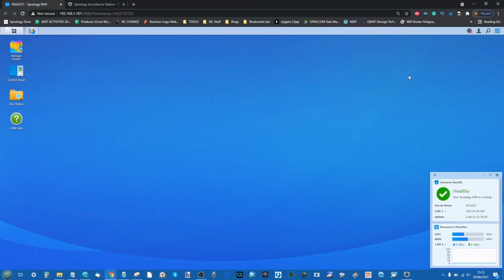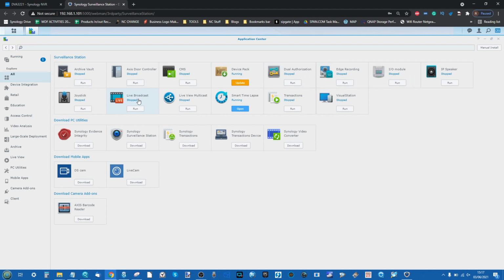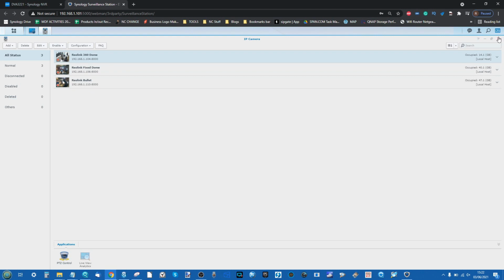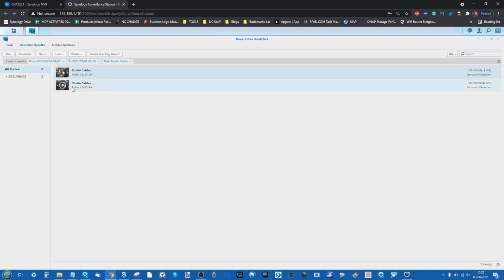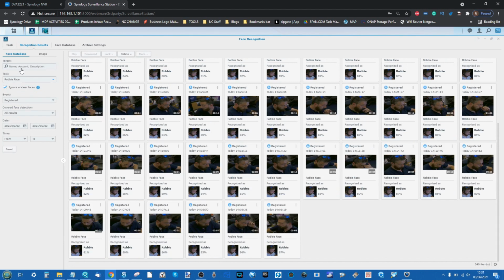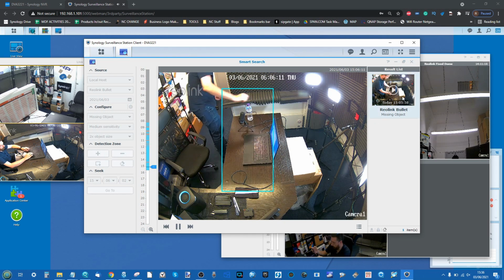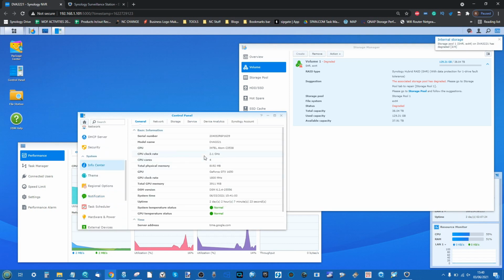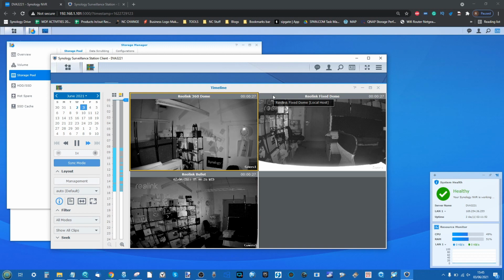Synology DVA3221 NVR AI Surveillance Test and Bandwidth Stress Test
The Synology DVA3221 AI and GPU Enabled NVR NAS for Surveillance

One of the most popular and continuously evolving ways that users want a NAS drive is for home and business surveillance. Whether it is the security of family or for much more enterprise requirements, CCTV and surveillance solutions are very much the vogue right now in the NAS server industry. A competent and fully-featured NVR solution is not a cheap thing and although fantastic surveillance software is available on even lower-tier budget NAS solutions, but if you want to get set some serious NAS based surveillance in place, then these are going to cost you a little more. Synology currently has one of the best surveillance software applications available in the market today and it arrives bundled with an included camera licences with every single NAS drive they sell. Performance on different NAS drives vary and despite continued research and development on the surveillance station software, there comes a point when the biggest jumps in the software require the biggest jumps in hardware to support them. The brand new DVA3221 NVR NAS is a solution (following up from the early in 2019 released DVA3219) that completely increases the potential of this software and introduces artificial intelligence into the equation for real-time deep video analytics. In real terms, it means that in a multitude of different ways your surveillance footage is analysed at the point of recording and in real-time, to denote potential security threats and/or eliminate false alerts. So let’s take a good look at this brand new NAS and discuss whether the DVA3221 is worthy of its impressive price tag at almost £1,400+ without hard drives, cameras and tax. Let’s go!

Don't forget to visit them on Facebook to enter prize draws, giveaways and competitions, as well as hear about the latest news, NAS releases & offers This description contains links to Amazon. These links will take you to some of the products mentioned in today's video.